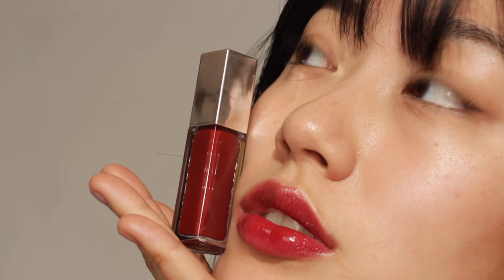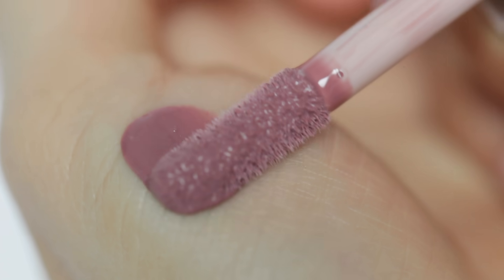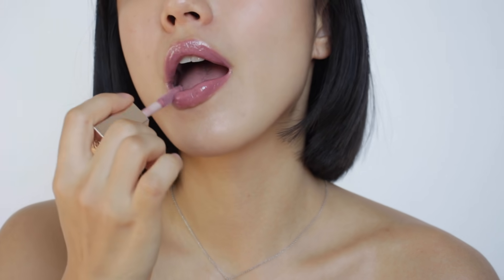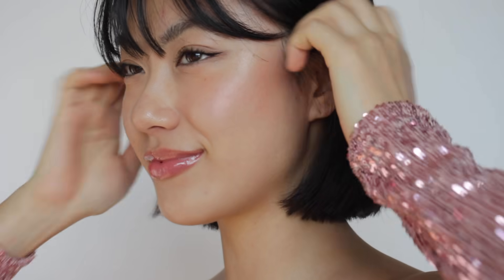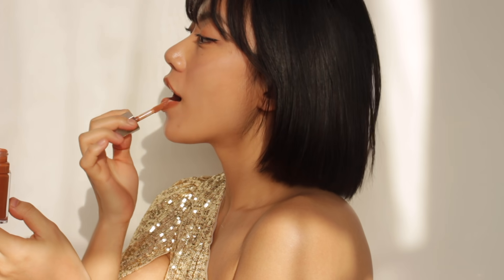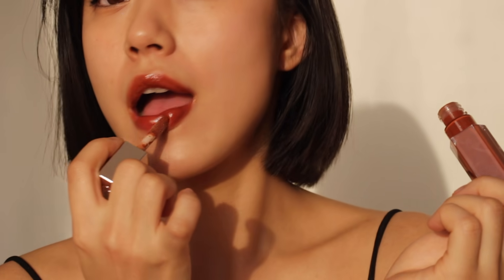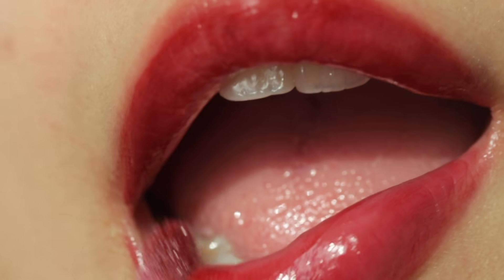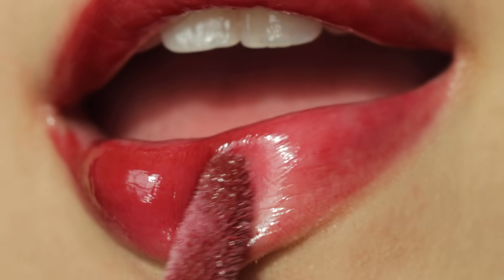NEW Fenty Beauty Gloss Bomb Cream Swatches | BEST LIPGLOSS?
00:00 NEW Fenty Beauty Gloss Bomb Cream Swatches
00:46 Mauve Wives
01:45 Fenty Glow
02:31 Honey Waffles
03:24 Cookie Jar
04:16 Fruit Snackz

- Connect

- Music